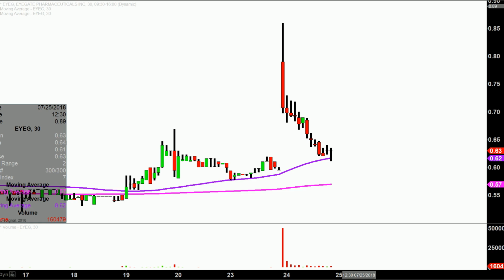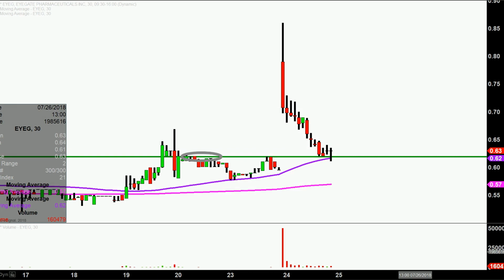EyeGate Pharmaceuticals, Inc. - EYEG Stock Chart Technical Analysis for 07-24-18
Learn how to read stock charts and identify technical patterns as ClayTrader does a quick stock chart review on EyeGate Pharmaceuticals, Inc. (EYEG).